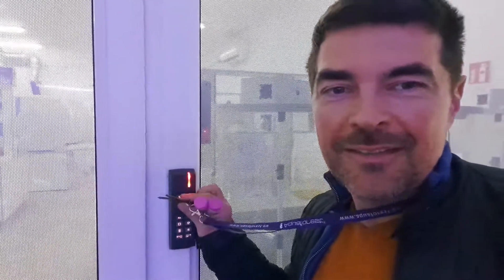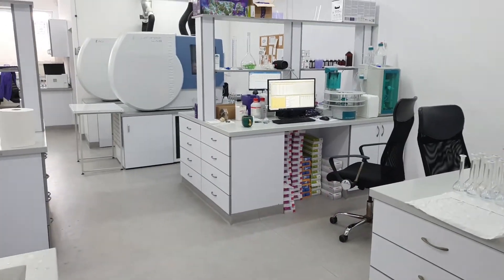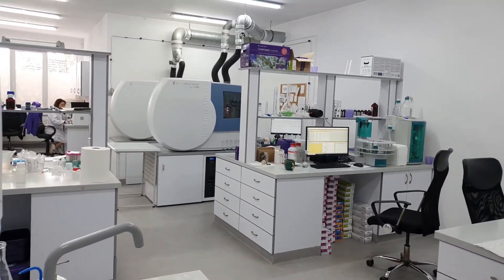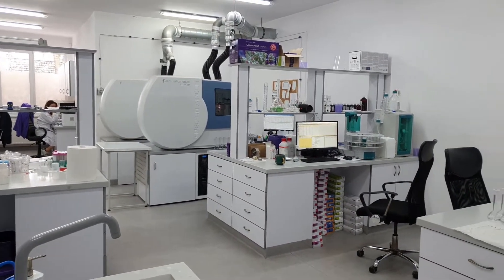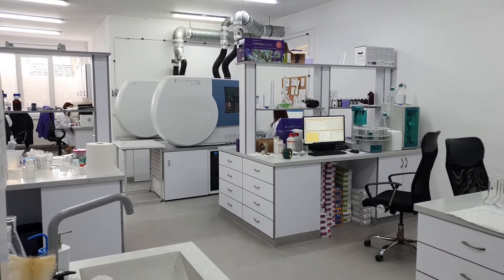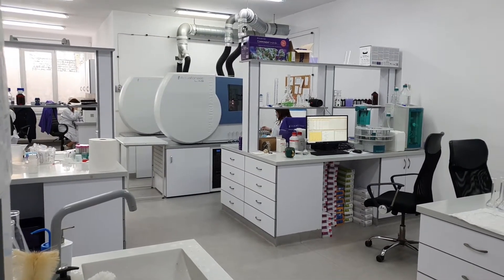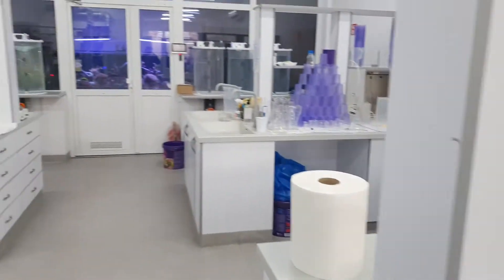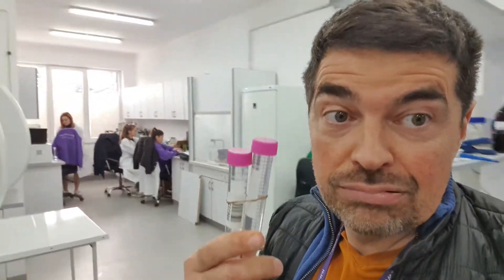ICP testing in Aquaforestlab.com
Insight from Aquaforest lab. How products are tested , what machines are used , who are working on tests and more ...